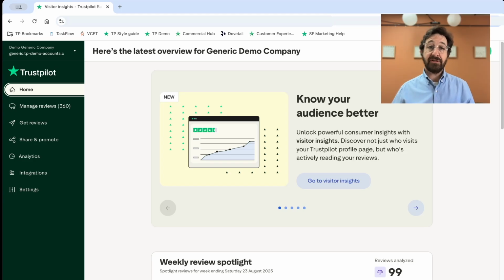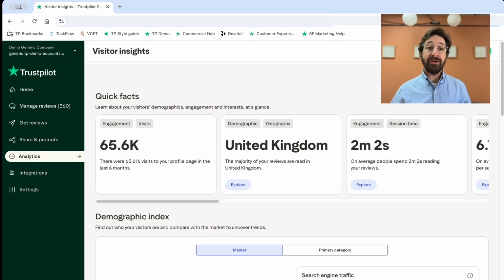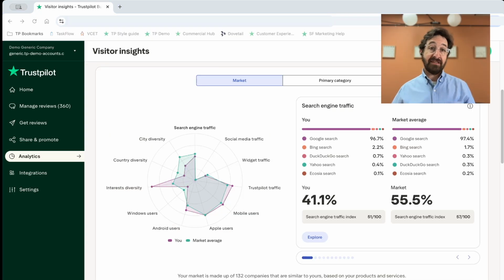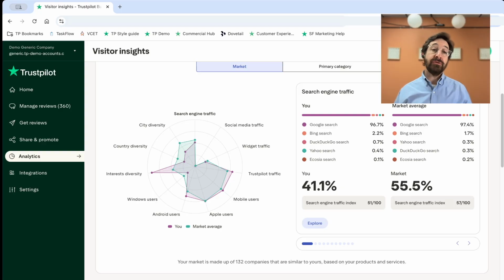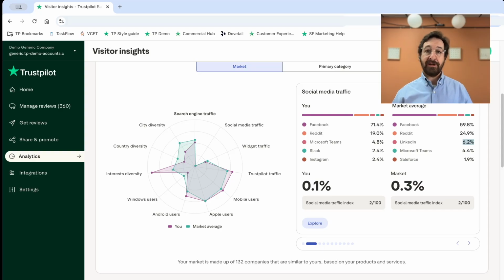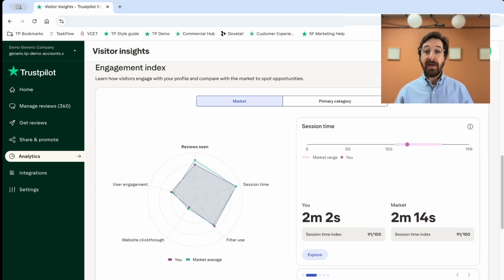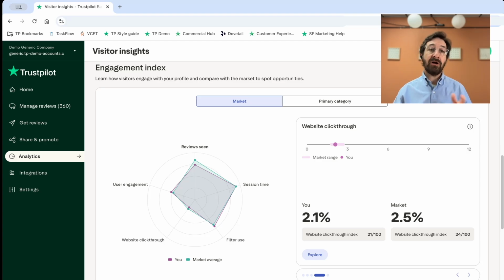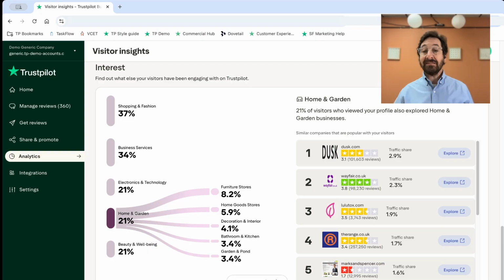How to use our visitor insights